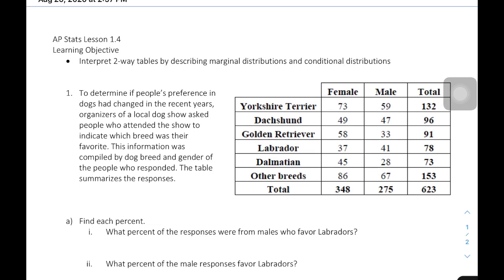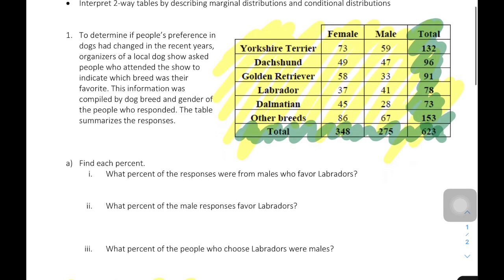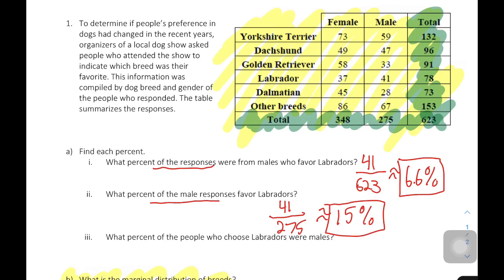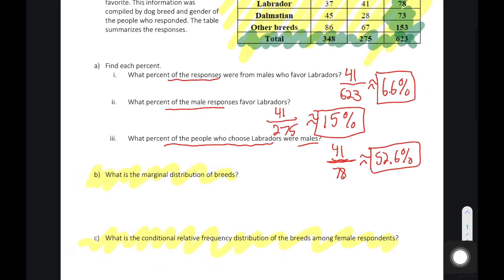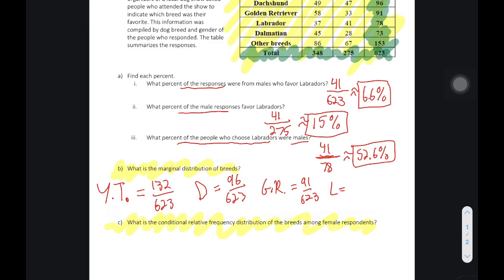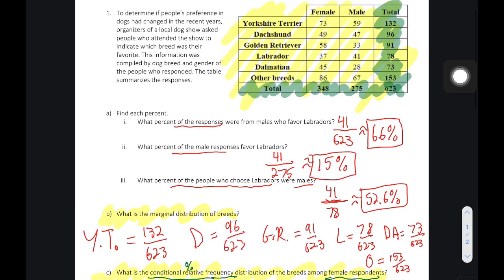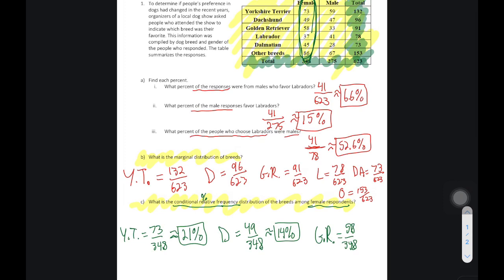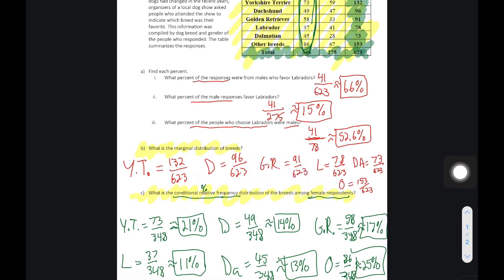AP Stats Lesson 1-4